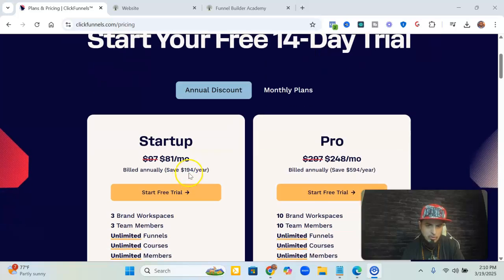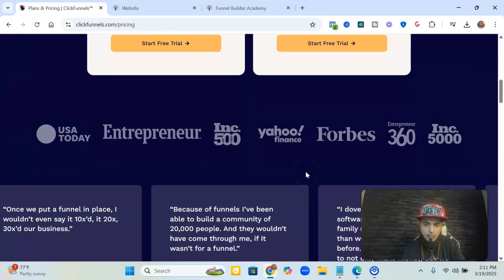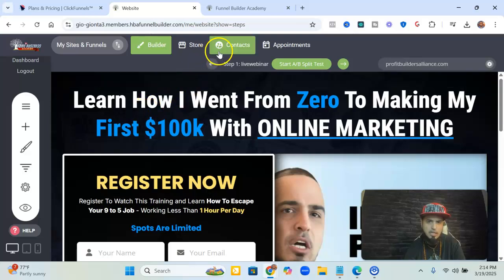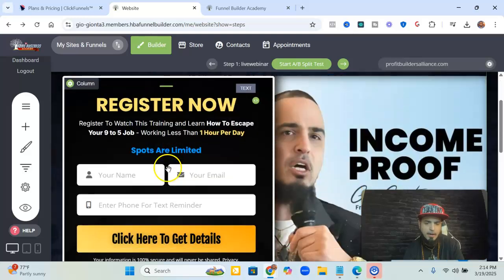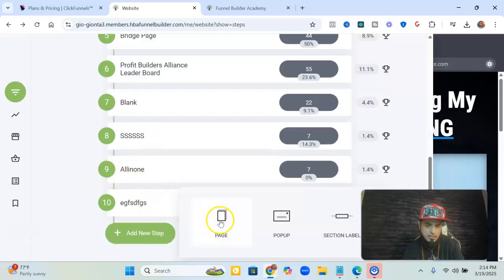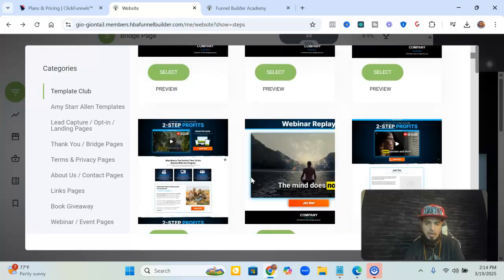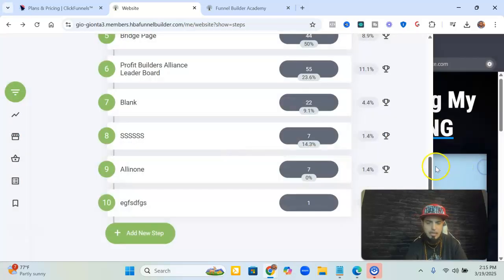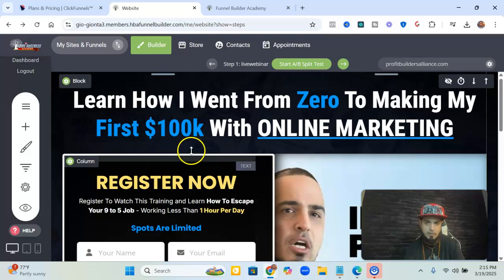Clickfunnels 2 0 Tutorial For Beginners - Easy Funnel Building Zero To Expert Review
About this video:

ClickFunnels 2.0 Tutorial for Beginners – Easy Funnel Building from Zero to Expert Review
If you're looking for an easy way to build high-converting sales funnels, ClickFunnels 2.0 has been getting a lot of attention. In this tutorial, we break down the platform step by step, from setting up your first funnel to launching it for maximum results. Whether you're a total beginner or someone looking to scale, this review covers the pros, cons, and everything in between.
ClickFunnels 2.0 boasts an improved UI, faster page loading, and enhanced automation, but is it really as beginner-friendly as advertised? Many users struggle with the learning curve, higher pricing, and limited support—especially if you’re new to funnels.
In this video, I’ll walk you through:
✅ How to create a simple funnel from scratch
✅ The new ClickFunnels 2.0 features and whether they’re worth it
✅ A real review from someone who builds funnels daily
If you're tired of tech headaches and overpriced software, this tutorial will help you decide if ClickFunnels 2.0 is the right choice or if there are easier, more affordable alternatives with better support.